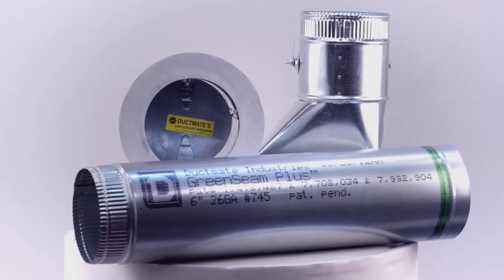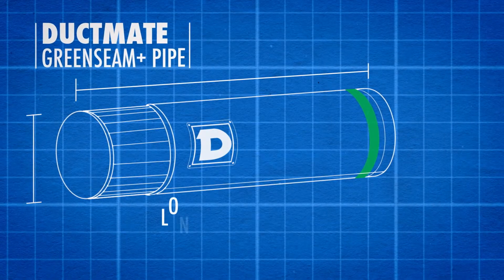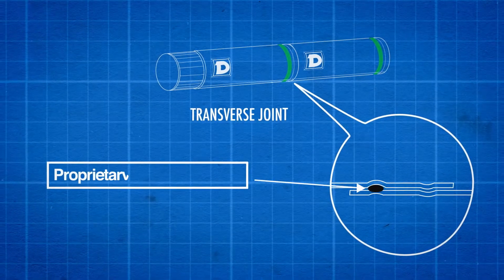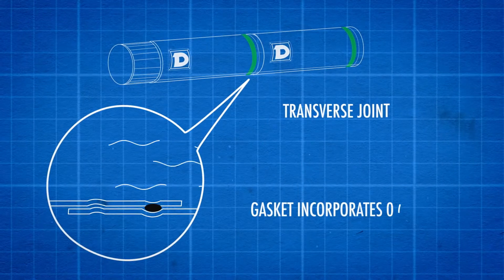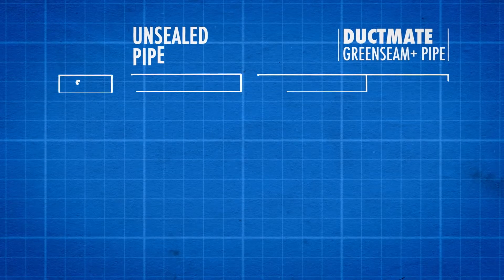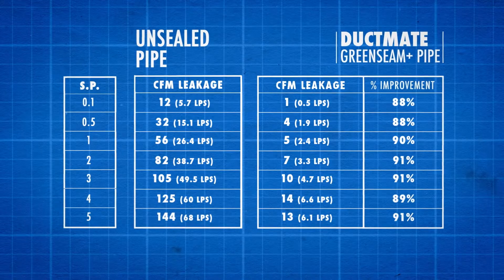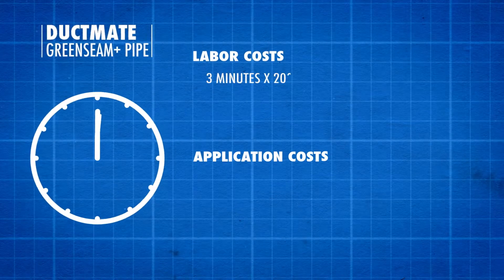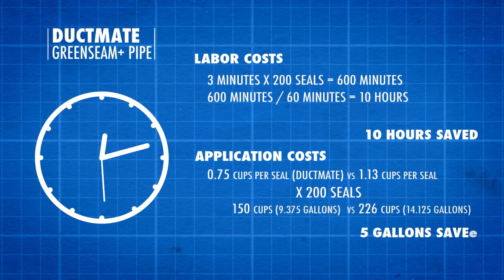Ductmate® GreenSeam® Plus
GreenSeam+ has been developed to target high-efficiency residential and light commercial duct systems that are being designed to conform to LEED® (Leadership in Energy and Environmental Design) and other Green Building Initiatives.

Ductmate's revolutionary new self-sealing snap-lock pipe, GreenSeam+, has a pre-installed gasket that seals the longitudinal seam AND the transverse joint once snapped together. GreenSeam+ eliminates both material and labor costs of external sealing and taping. With increased fuel cost, GreenSeam+ pipe reduces leakage which creates higher efficiencies leading to lower fuel costs. All pipe is available with yellow union label only.

Special Characteristics

- Available in various gauges of G-60 galvanized steel
- Available in aluminum
- Available in 304 stainless steel
- Available in 4" - 14" diameters
- Available in 24" and 60" lengths
- Button Lock is SMACNA RL-8
- All GreenSeam+ Snap Lock Pipe is supplied with a pre-installed butyl gasket that once
  snapped together is self-sealing, requiring no additional sealing of the longitudinal seam
  or transverse joint
- Gasket has 0 VOC's, a shelf life of 20 years minimum, a melt point of 300° F and
  meets the requirements of ASTM E84-05
- All pipe is available with yellow union label only.
- Patent # 7,478,467
- Patent # 7,708,034
- Additional Patents Pending